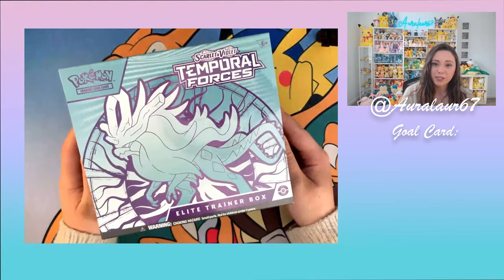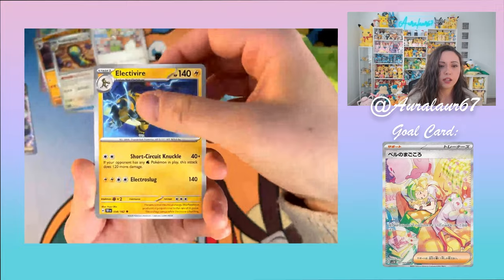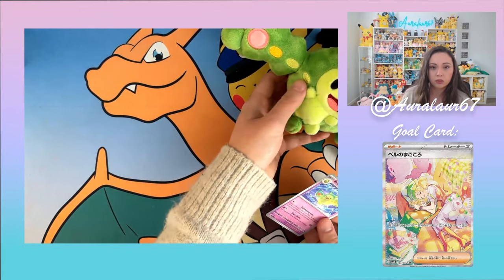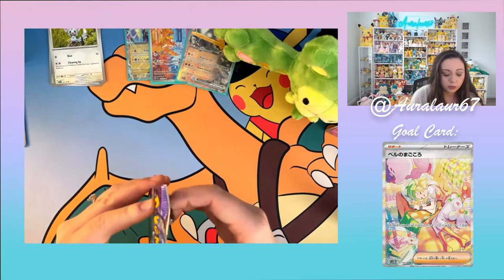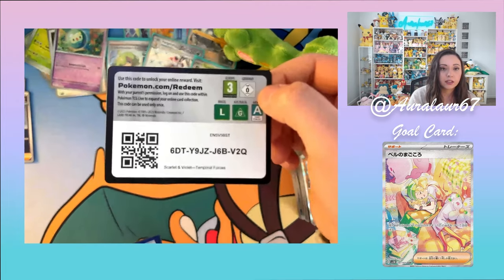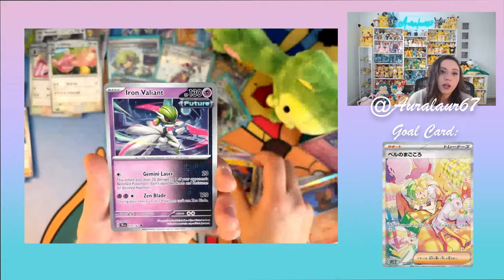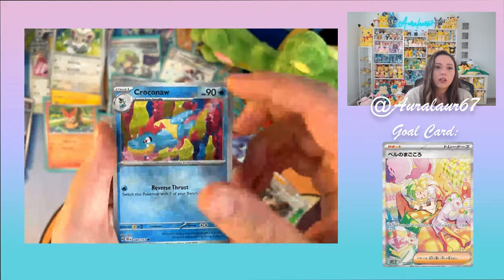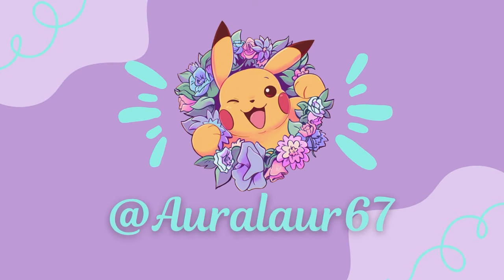Opening the NEW Pokemon TCG Set - Temporal Forces ETB and Booster Box!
We got a sneak peek at the newest Pokémon Scarlet & Violet TCG Set, Temporal Forces that’s set to make its debut on March 22nd! This set by far has been one of my favorites!

With the return of Ace Spec Cards and some of my favorites from the Unova Region being featured, this set has got me incredibly excited for all that’s to come to the TCG Space!

Thank you so much to The Pokémon Company International for gifting me this Temporal Forces Walking Wake Elite Trainer Box and Booster Box! It’s truly been a dream come true!

Let me know what your Temporal Forces Chase Card is in the Comments!